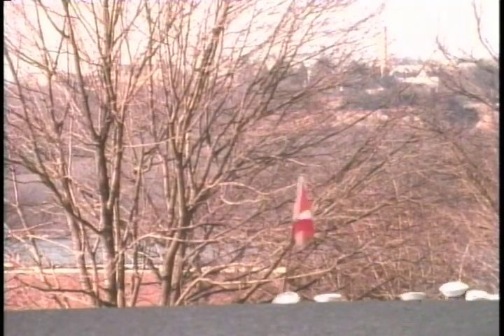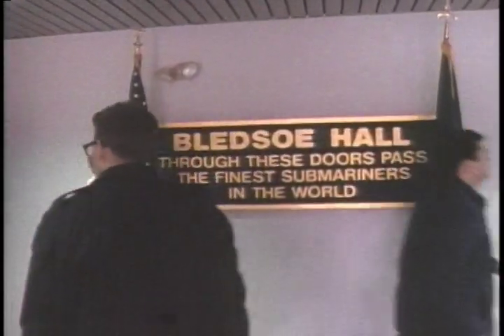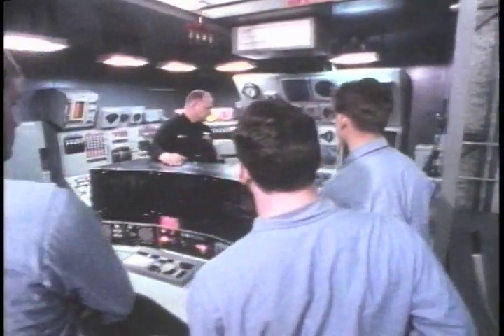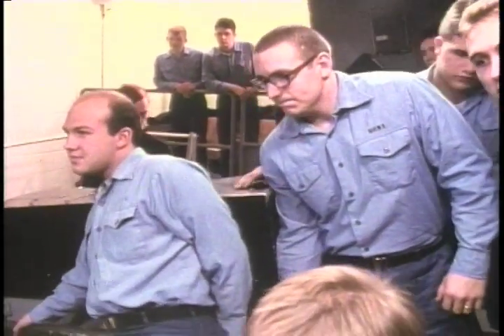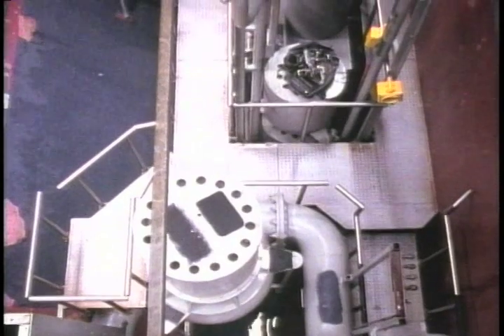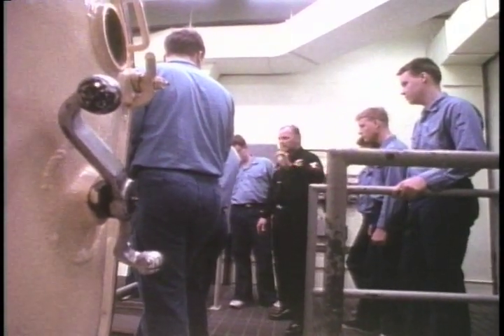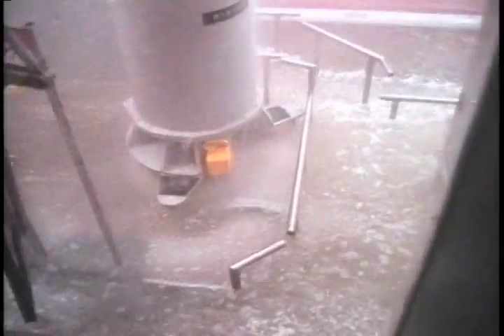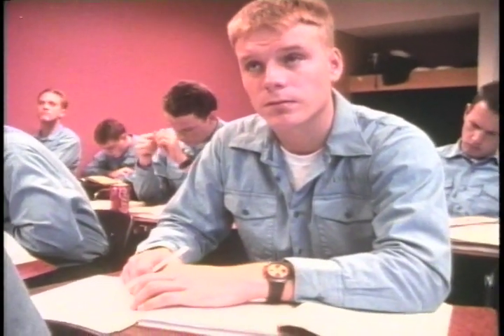Submarine Training - Hard & Stressful & Needed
The Complete Submariners Story. My Colleagues and I did our best to show you what was 'real" on a US Nuclear powered submarine.